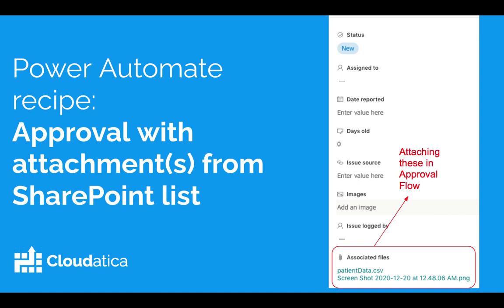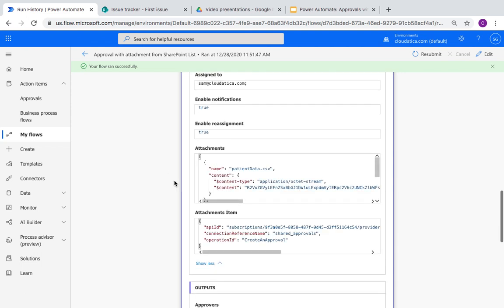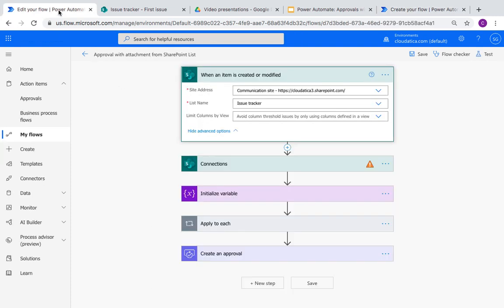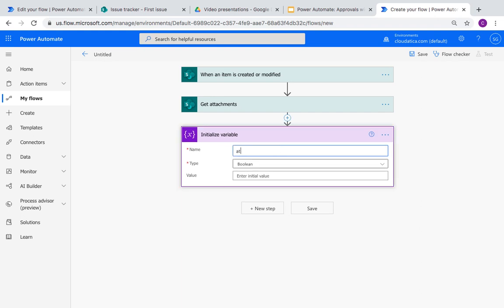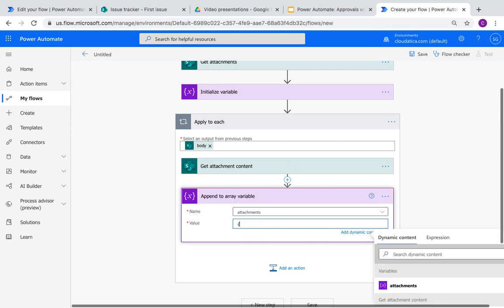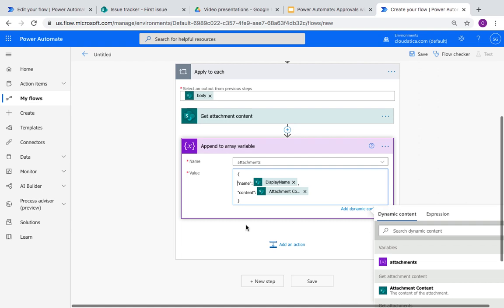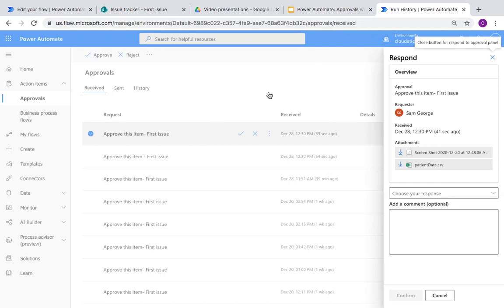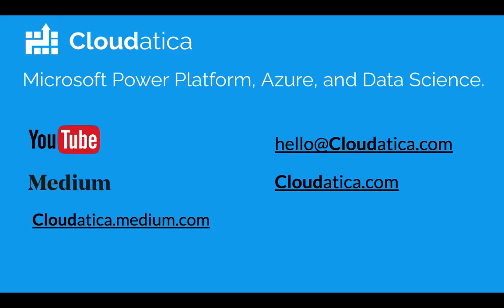Creating Approvals with attachments from SharePoint List - Power Automate Recipe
In Power Automate (Microsoft Flow), it's very common to start an approval workflow for scenarios like work order approval, purchase order approval, expense approval etc. It gets a bit complicated when that item has multiple attachments and you also want to include those attachments in the approval workflow. In this video, I'll teach you how to do that.

By building this flow (Power Automate), you'll learn following concepts as well:
✅  Array variables - Initialize & Append (to store the attachments) - 07:44 ,  11:15
✅  Getting attachment content from SharePoint list is a 2 step process-
     * Get Attachments  (list of attachments but not the content) - 02:10 , 06:52
     * Get Content of each of these attachments  (using Apply to each) - 08:33
✅  Right JSON format to use for each attachment (each attachment in the array of attachments) - 11:42
✅  Including attachments in the approval workflow - 15:25
✅  Quick Testing - 16:26

A very important takeaway from this video:
If you want to attach multiple files in approval step, you have to have an array consisting of JSON objects in a very specific format:
{ "Name": (Name of the attachment-1),
 "Content":  (Content of the attachment-1)

This video is similar to the previous video where I showed you how to send email notification with attachments from the SharePoint list with one key difference - JSON format is a bit different. If you have not seen that video, here it is